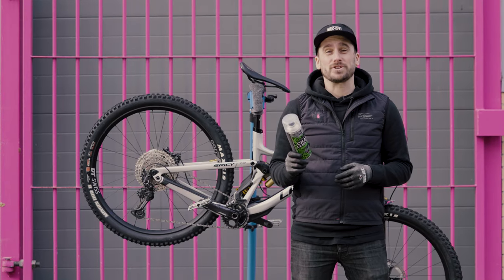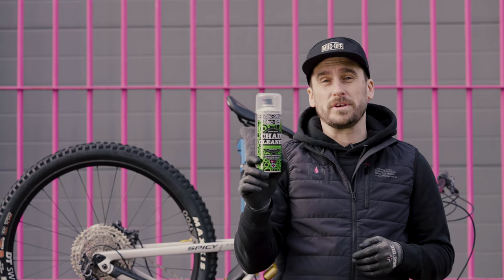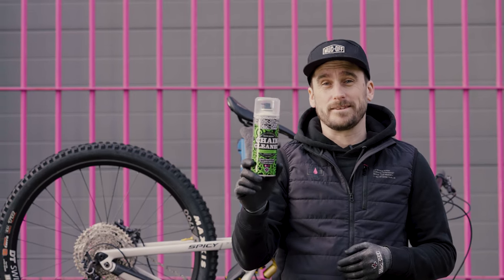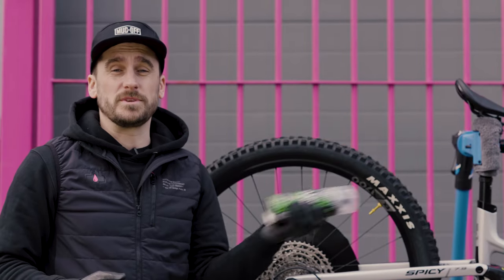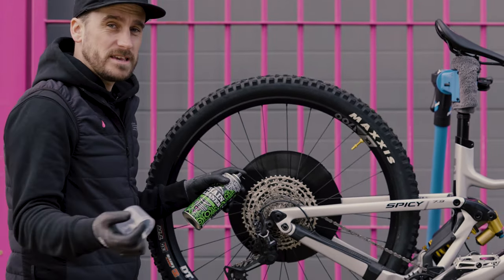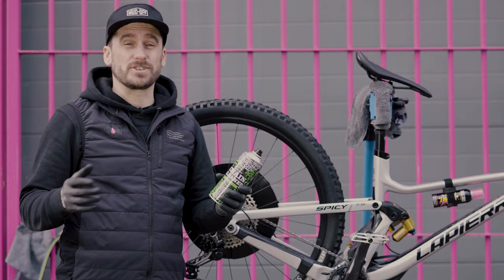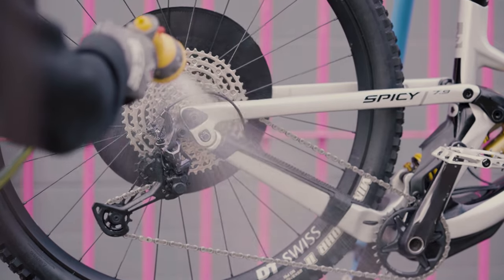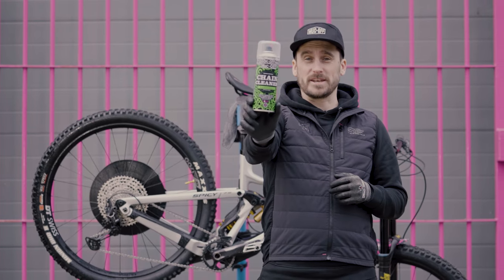How To Clean Your Bike Chain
In this video, we show you how to clean your bike chain with our Biodegradable Chain Cleaner.

It rapidly rids your bike of all types of oil and stuck on grime. From your chain and cassette, simply cover your rotors, spray, delay and rinse away.

Love asking questions? You can find some of the questions we get most commonly asked below.

About Muc-Off:
Muc-Off are the world’s biggest producer of bike and powersports cleaning, care, and maintenance products. Muc-Off has developed its product range to include every bike cleaning solution imaginable alongside a huge range of tour-winning lubes, bike protectant sprays and a whole lot more.

Love Muc-Off products? Check them all out here:
Bicycle Cleaning:
From our famous pink Nano-Tech Bike Cleaner to disc and drivetrain cleaners, view our epic range of bicycle cleaning products below.

Chain cleaners & Degreasers:
Everything you need to bring your dirty bike chain back to life, and ensure you're ready for your next ride.

Bicycle Protection:
Check out our range of bike protection products, specifically designed and engineered to protect your bike and its components.

Bicycle Lube:
From everyday chain oils to premium race lubricants, the range is designed for dry and wet conditions, as well as our all-weather bike chain lubricants for unpredictable climates.

Pressure washers:
Transforming the way you clean your bike, forever. Safe on those all-important bearings and surfaces. Check out our pressure washer range - built specifically for bikes and motorcycles!

Bundles & Kits:
Our bicycle bundles & kits offer epic value to keep your ride looking and running sweet.

Tubeless Kit Range:
The Muc-Off Tubeless range contains everything you need to set-up tubeless, run tubeless and keep your ride running smoothly. From valves to sealant, road to downhill, we've got you covered!

Indoor Training:
Our range of Indoor Training range includes everything you need to keep you clocking those indoor miles over the winter months.

Accessories & Tools:
Our brushes, cloths and sponges have been designed specifically for use on bikes - Gentle on paintwork, tough on muck and grime!

eBike:
Check out our range of eBike specific Clean, Protect & Lube products, kits and bundles. Formulated with the unique needs of eBikes in mind, these products are designed to cope with harsh conditions and higher torque loads.

Technical Apparel:
Our bigger and better clothing range has landed! Featuring gilets, jackets and shorts for maximum durability, along with matching socks, gloves and accessories for added style.

Rider Care:
De-fog those goggles, clean your kit, and grab all our awesome accessories to elevate your riding game.

Subscription Box:
Thanks to our all-new Ride Box, you can focus on the important business of keeping the rad times rolling, with a tailored selection of Muc-Off essentials delivered to your door.